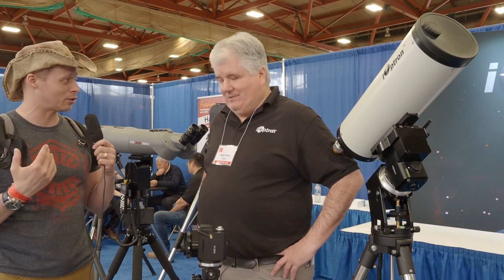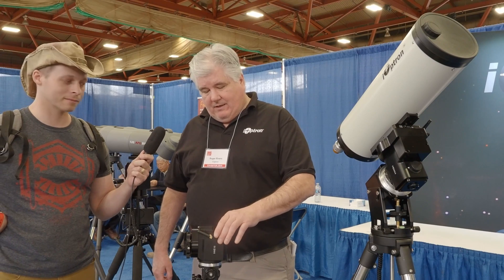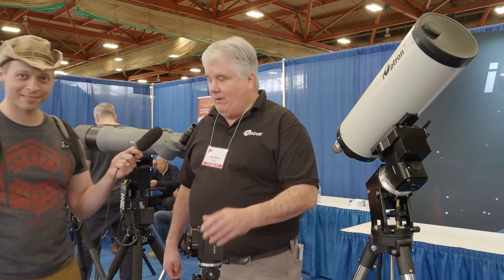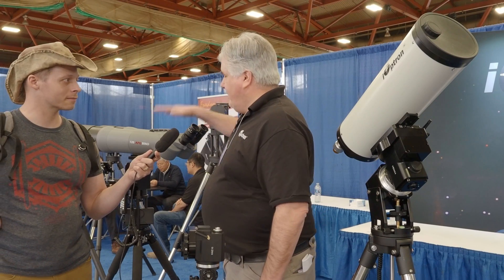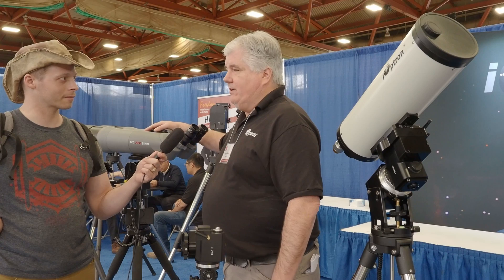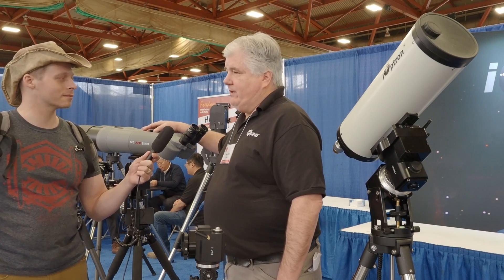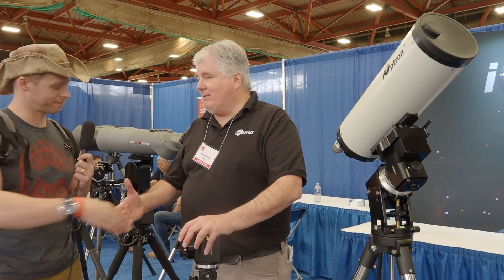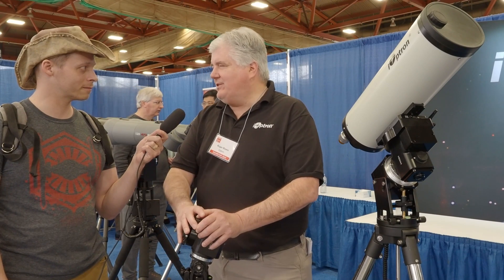iOptron at NEAF 2024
I have been using iOptron mounts for a long time now. When I purchase my first iOptron, the 45 PO it revolutionized my imaging because I was then able to capture much longer exposures. Plus the larger payload was a big help and kept me expanding what kind of imaging rigs I used on it.